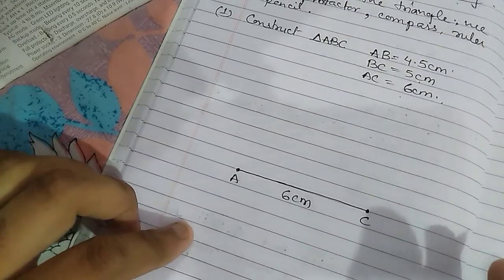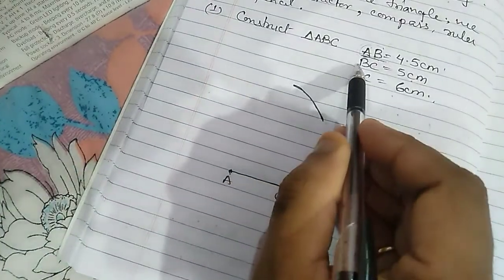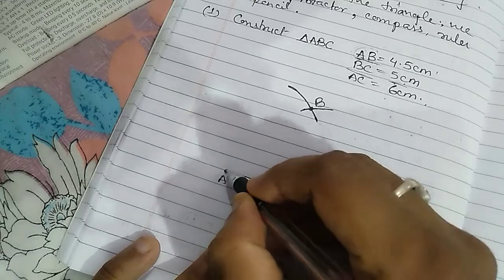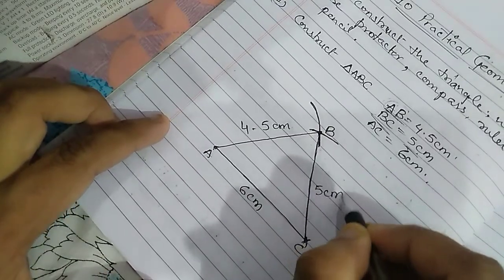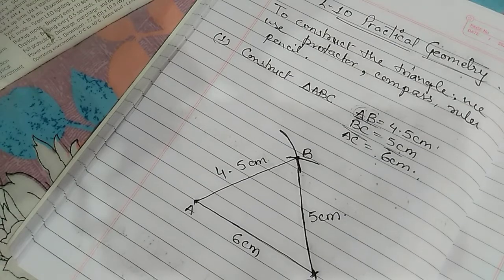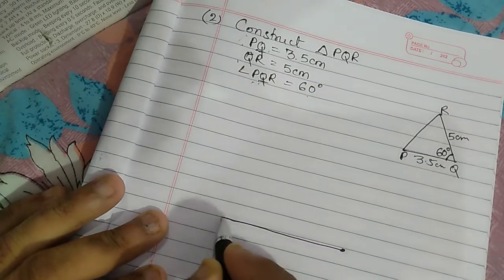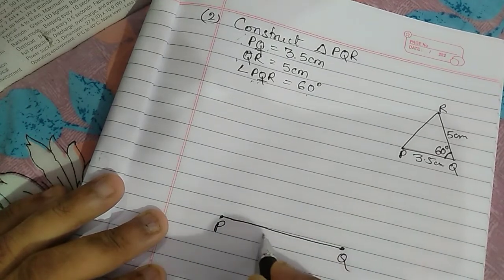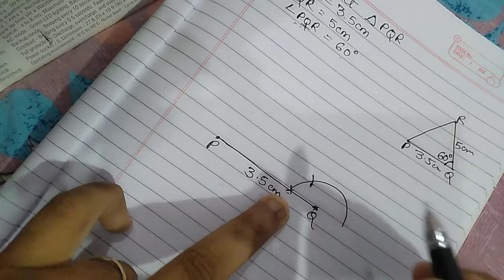Class 7 Maths lesson 10 practical geometry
Explanation for construction a triangle